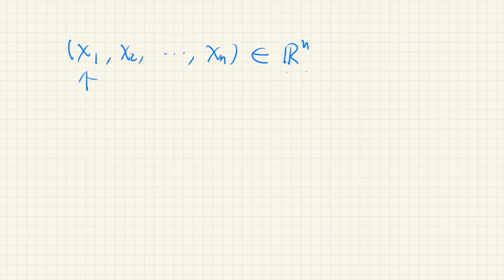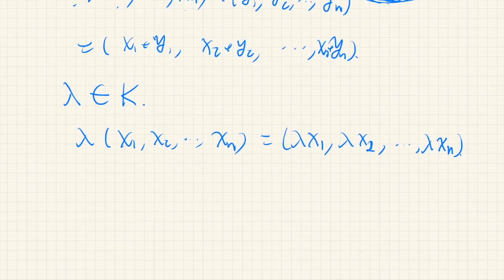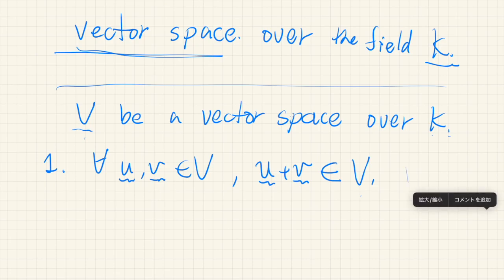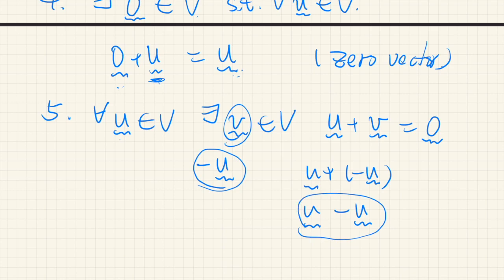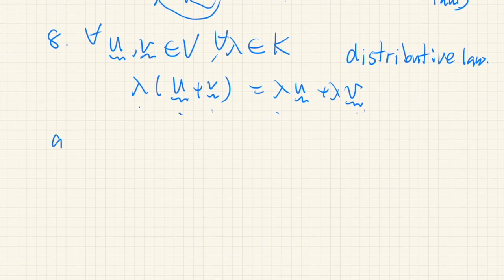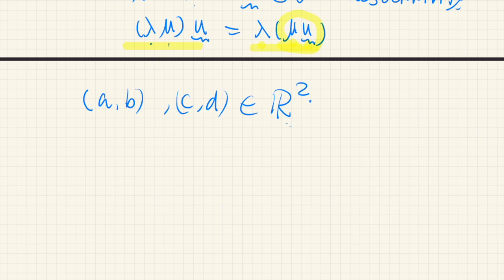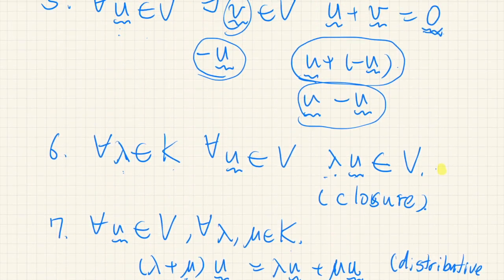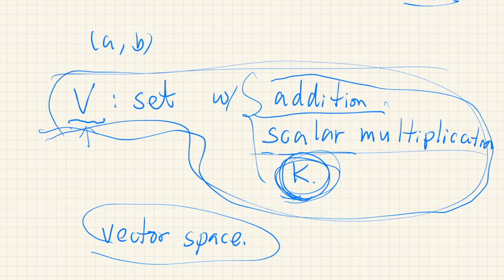Vector spaces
We have defined addition and scalar multiplication of vectors. These operations satisfy a set of laws that characterize vector algebra. Conversely, any set equipped with ``addition'' and ``scalar multiplication'' that satisfy the laws of vector algebra is considered a vector space. In this view, vectors are elements of a vector space.